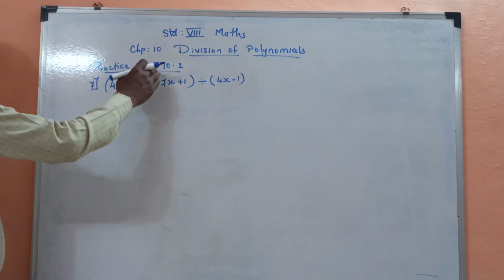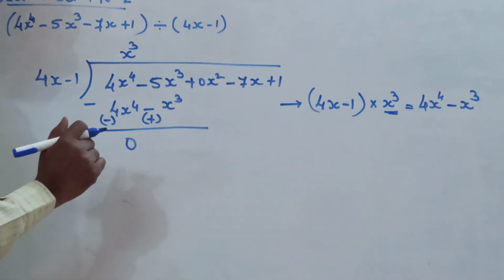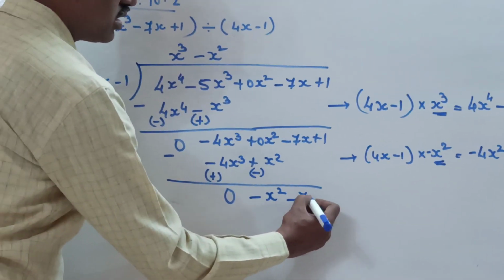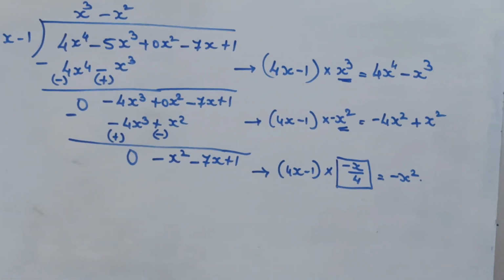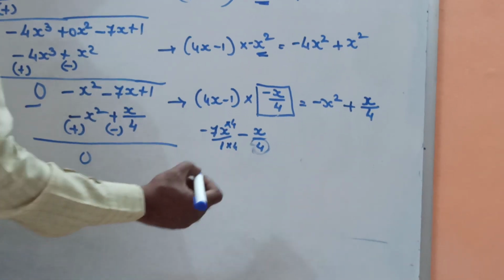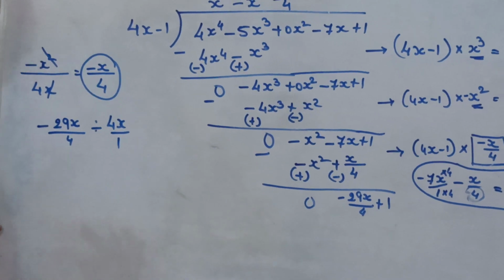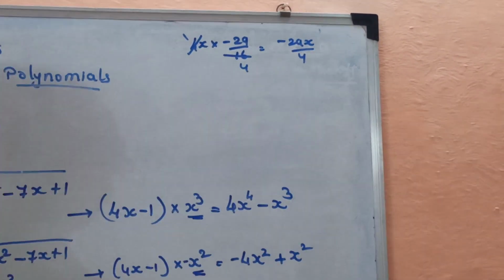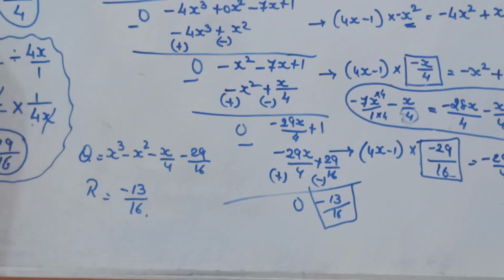std 8 Maths Chapter 10 Division of Polynomials practice set 10.2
Std 8 Maths chapter 10 practice set 10.2(7)
std
state board chapter 10
std8
std 8
maths
maths 8
std 8 maths
maths CHP 10
std 8 maths CHP 10
practice set 10.2 (7)
std 8 maths practice set 10.2std 8 maths chp 10 division of polynomial
std 8
maths
std 8 maths
chp 10
chp 10 division of polynomial
maths chp 10 division of polynomial
maths chp 10
std 8 chp 10

maths chp 10 division of polynomial practice set 10.2

chp 10  of polynomial practice set 10.2

division of polynomial practice set 10.2(7)

polynomial practice set 10.2 (7)